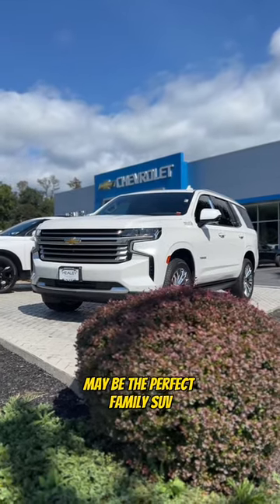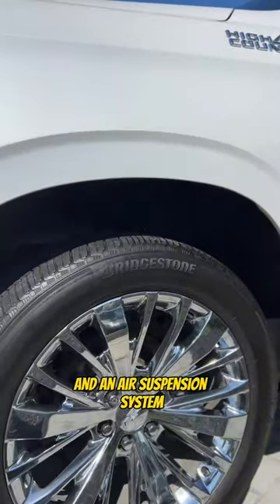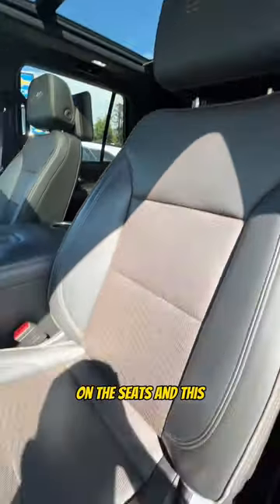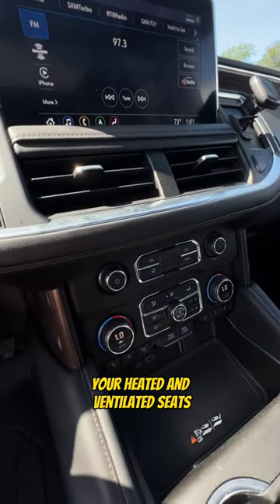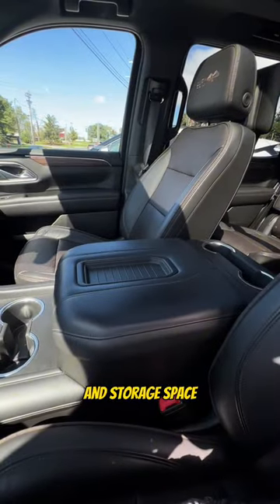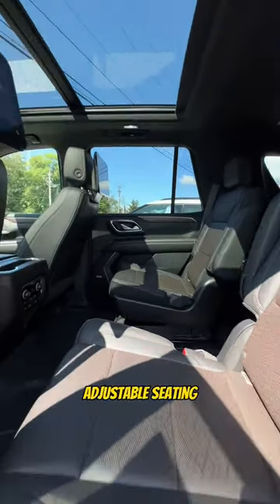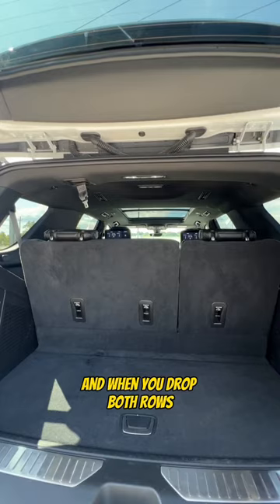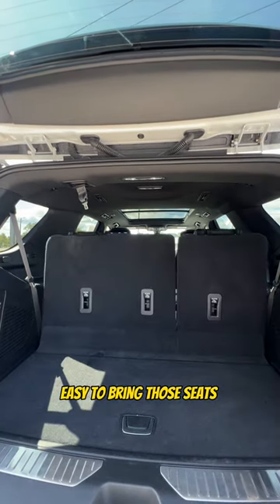The 2021 Chevy Tahoe High Country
🚗 The 2021 Chevy Tahoe High Country: a family SUV